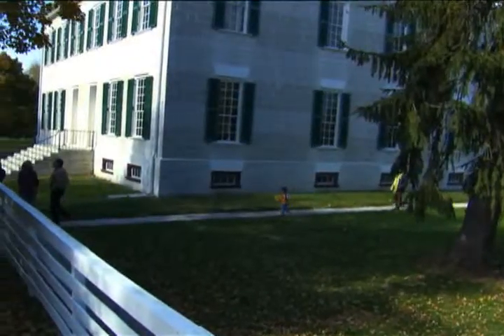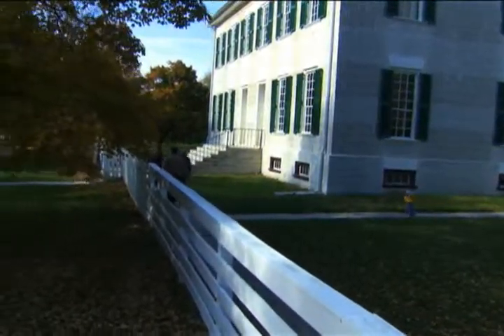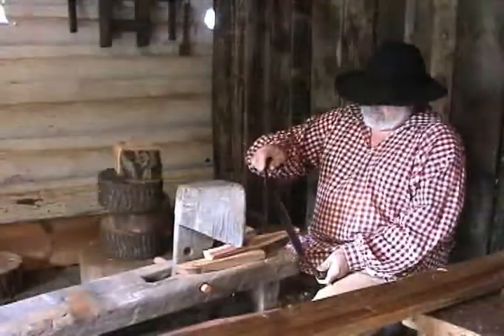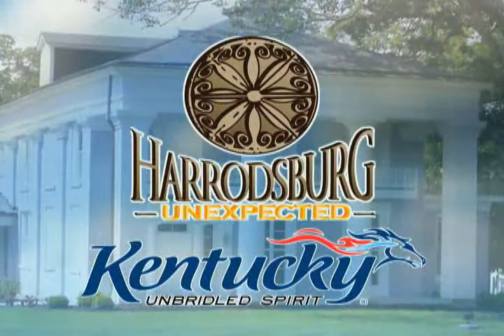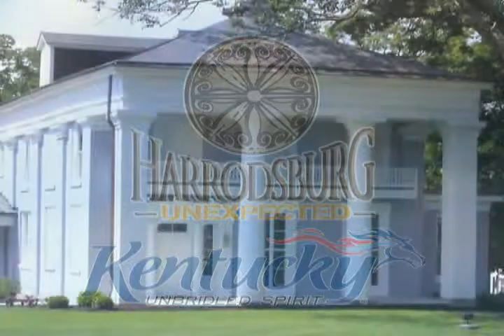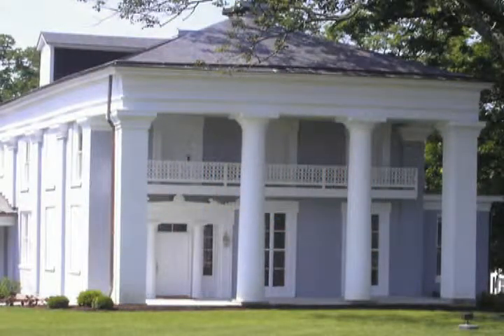Springtime Beauty and Culture in Harrodsburg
Spring brings out the flowers and the beauty of a visit to Harrodsburg, Kentucky. Take a weekend getaway to discover live music, fine dining, and unforgettable experiences.